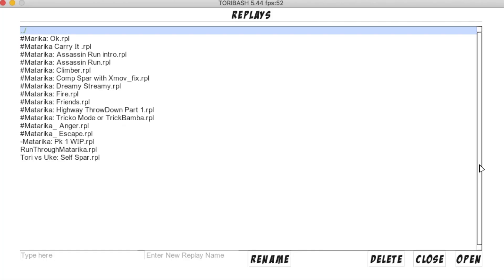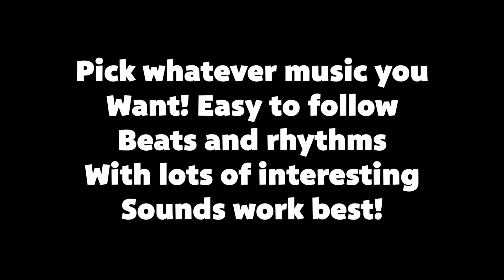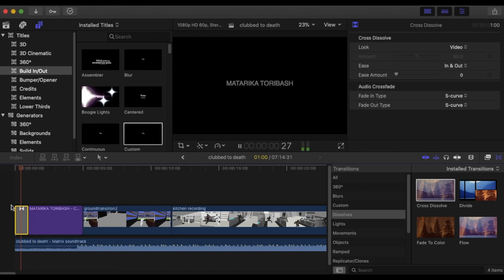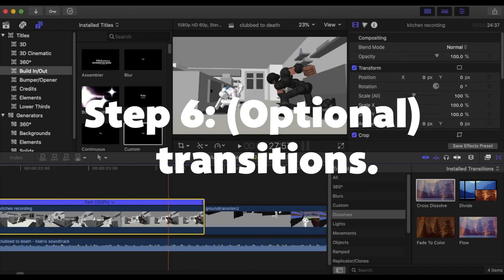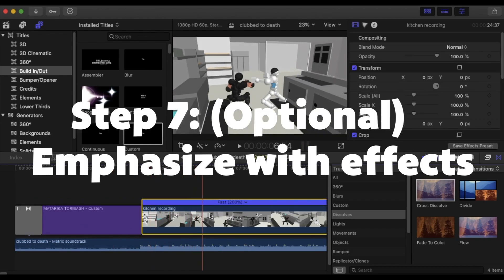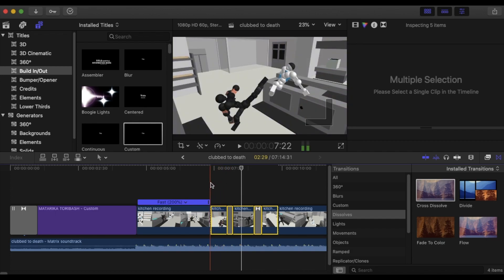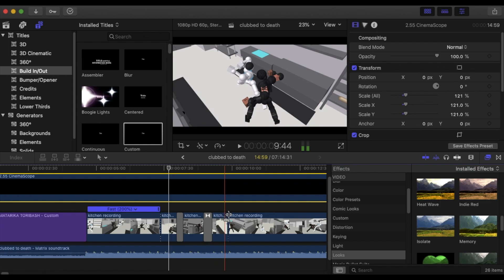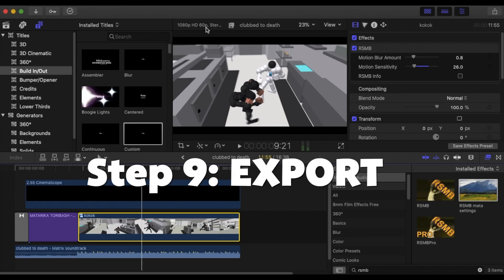HOW TO MAKE A TORIBASH VIDEO (10 Steps)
Hope you enjoy this tutorial! this is just the basics of Toribash editing and making a Toribash Video!

I used FCPX to edit but there are so many free software that comes on or can be downloaded off the internet! go take a look!

Contact Matarika on Discord!
Matarika#5297